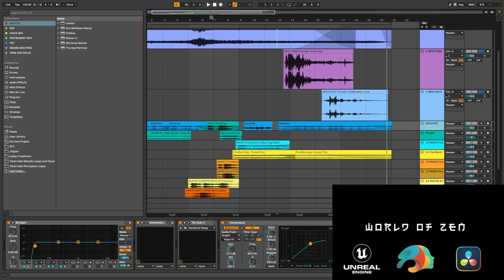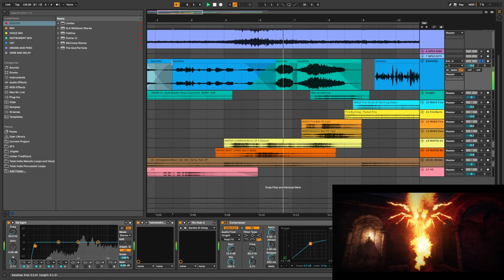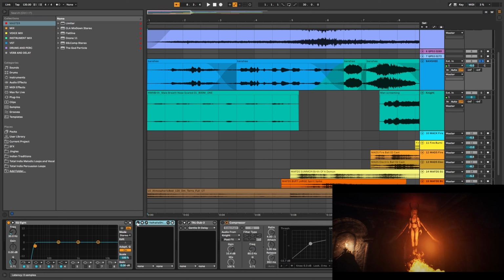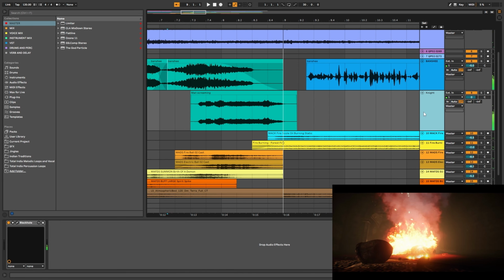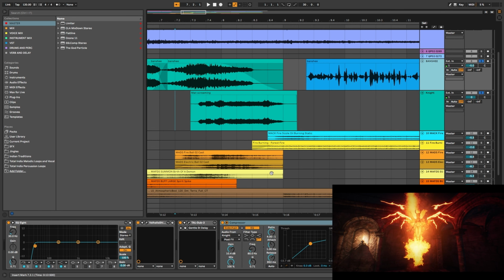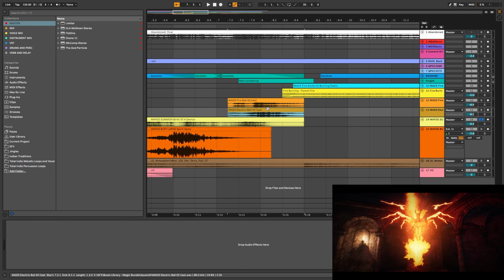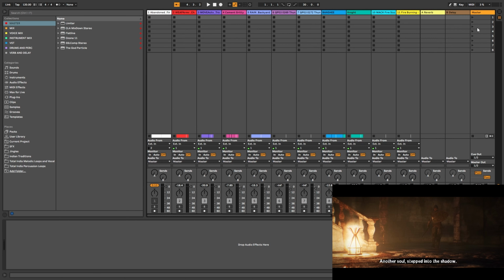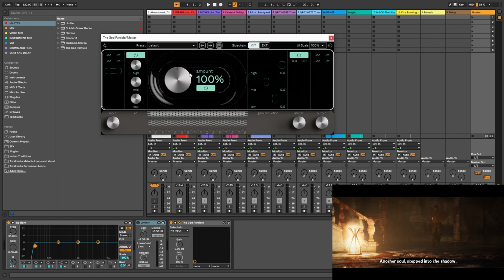Unreal Engine cinematic | Abandoned | Audio breakdown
A small audio breakdown of a cinematic that has been requested.